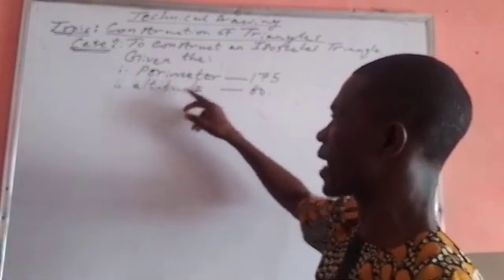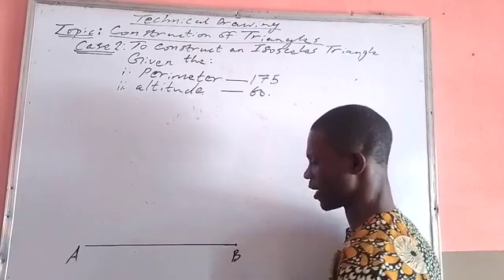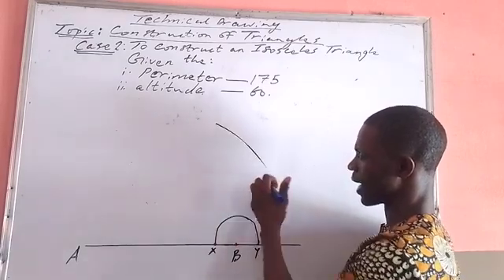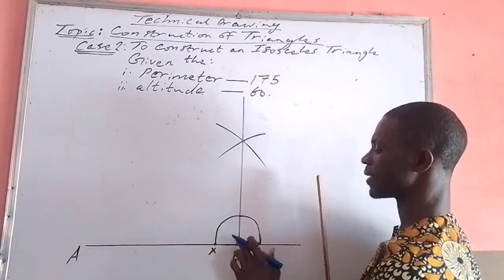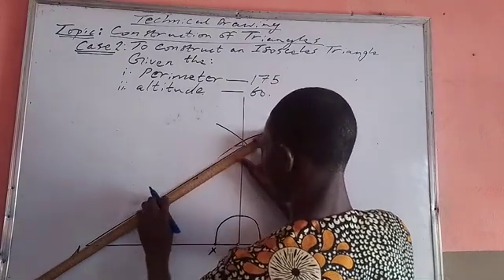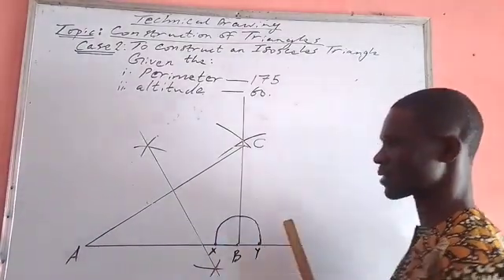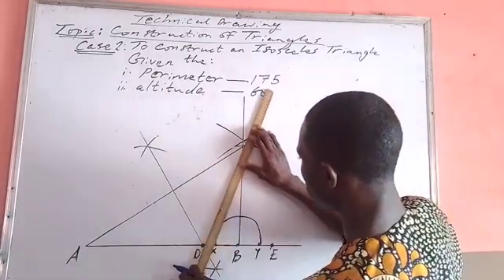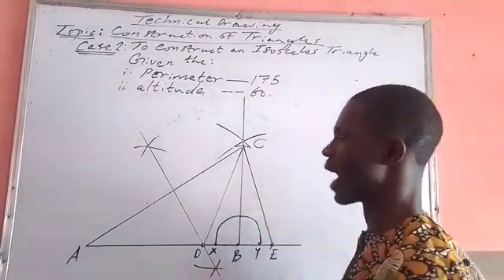In a Classroom: Construction of an Isosceles Triangle Given the Perimeter and Altitude